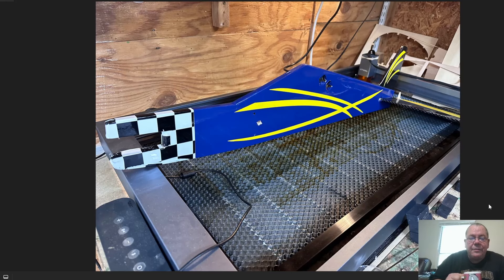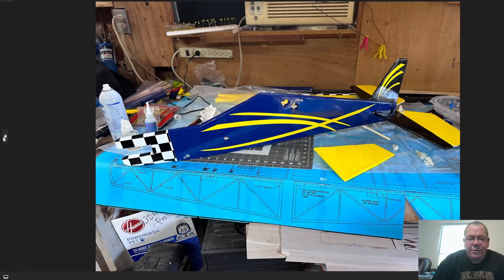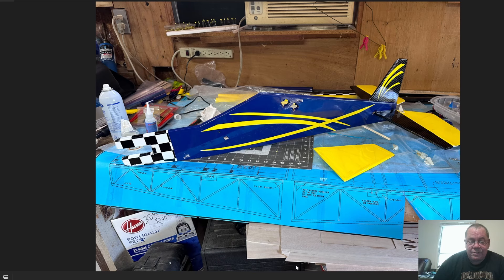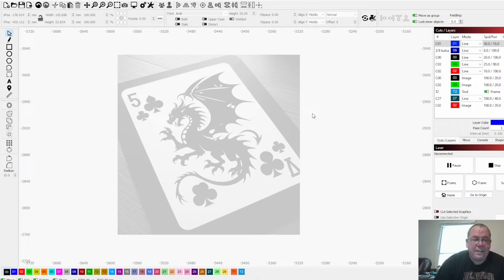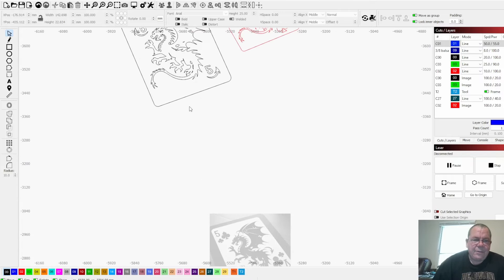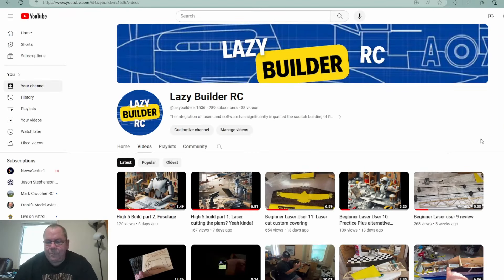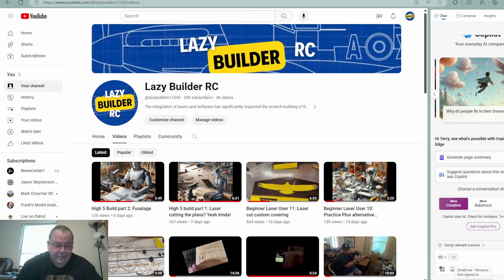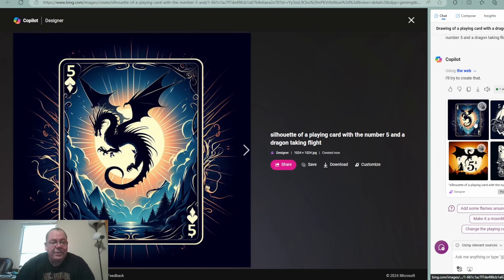Beginner Laser Cutting 12: AI Powered Custom covering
We've covered custom covering cut from a laser. Now let's bring in AI power to draw out complicated custom decals.

I have been asked numerous times what setup I am running.
Below is an associate link to a better version of my obsolete laser, for a cheaper price than I paid!!
If you have not heard of associate links it simply means that if you use my link and make a purchase I get a little support money for this site. Doesn't matter what you buy just as long as you get there from one of my links.  And no, there are no extra cost to you.

This channel could use your support: Simply do your Temu shopping through the following link.

Also there is a smaller version here Pepper Sprout (oz14125)

as per the following...

All content is free to download for personal use.
For non-personal use and/or publication: plans, photos, excerpts, links etc may be used, provided that full and clear credit is given to Outerzone with appropriate and specific direction to the original content i.e. a direct hyperlink back to the Outerzone source page.